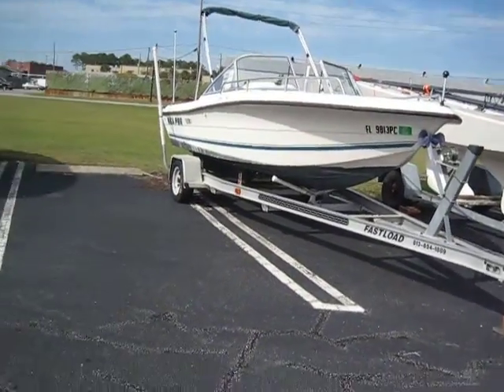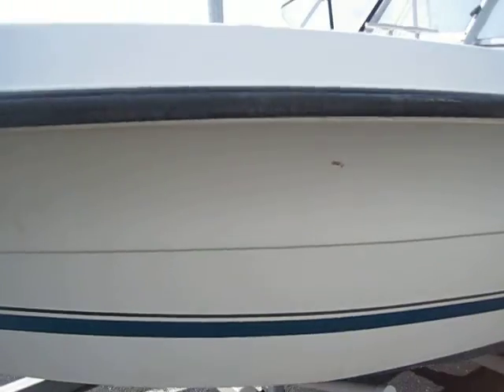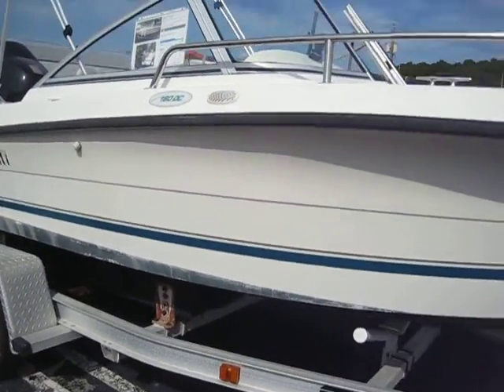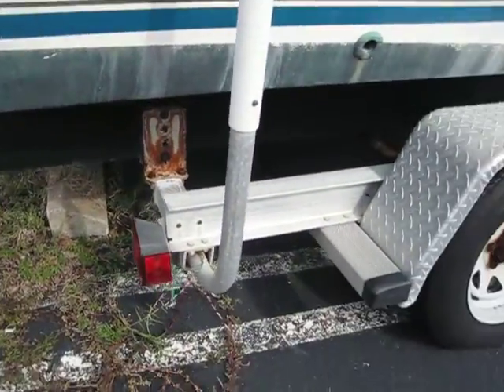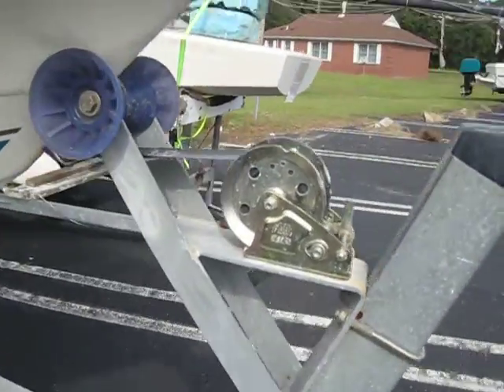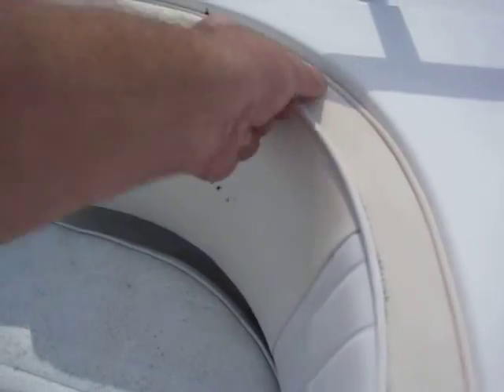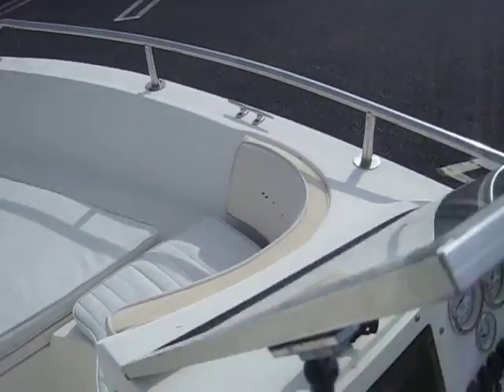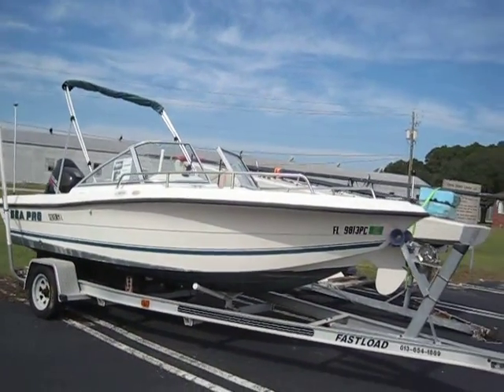2001 Sea Pro 180 DC with 2006 Suzuki DF140